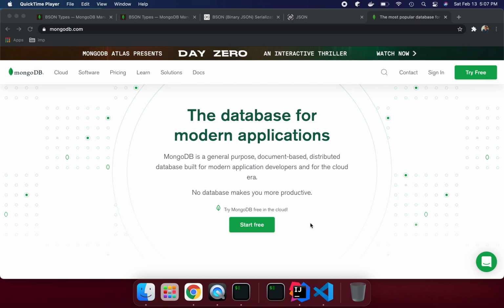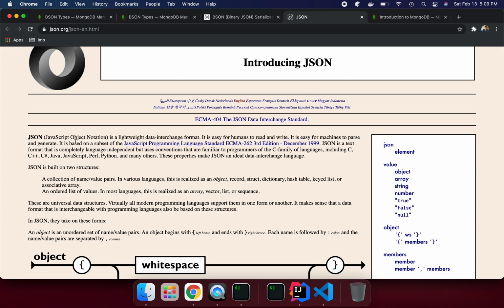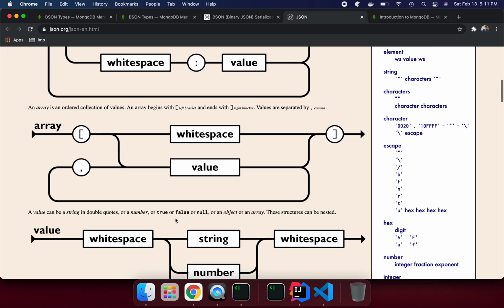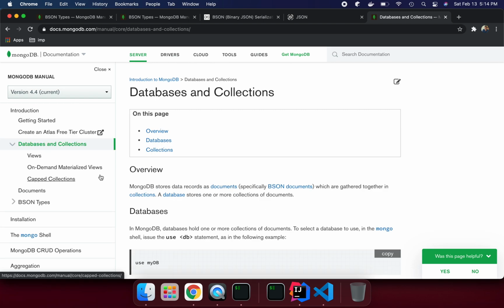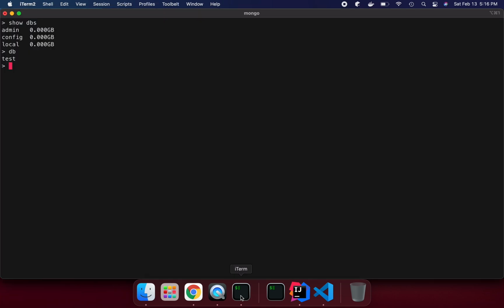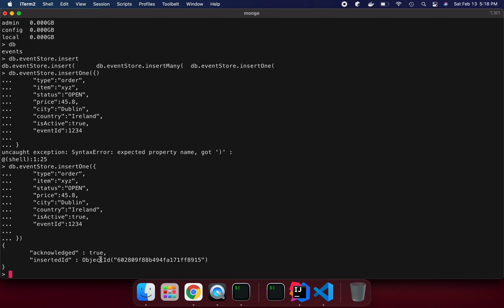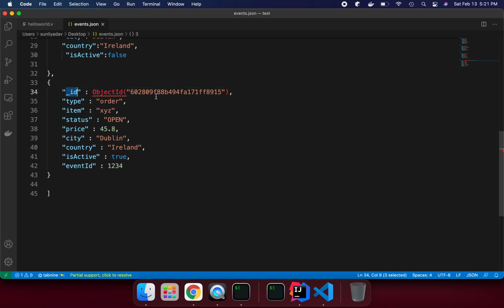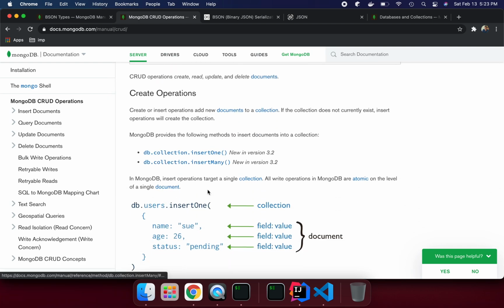6-Basics of Mongodb Database,Collection & Documents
Basics of Mongodb Database,Collection  & Documents